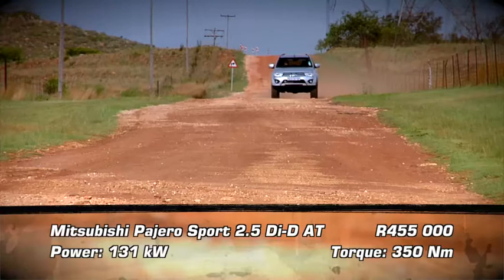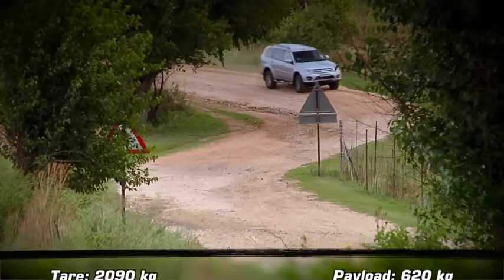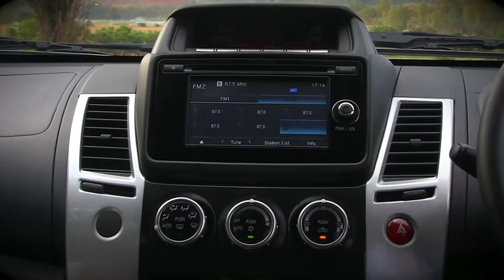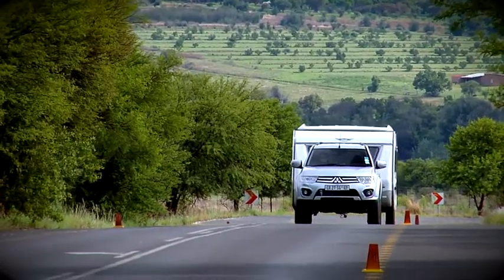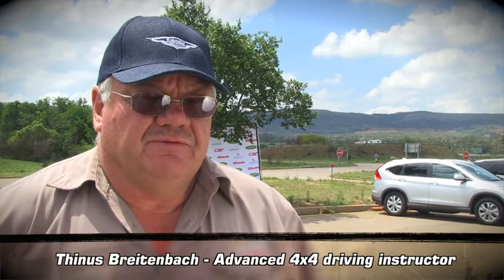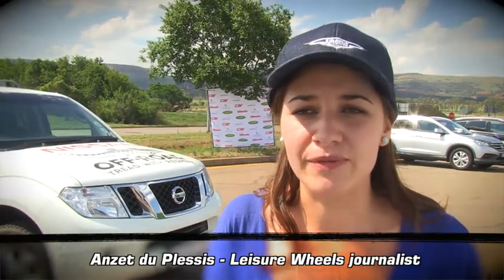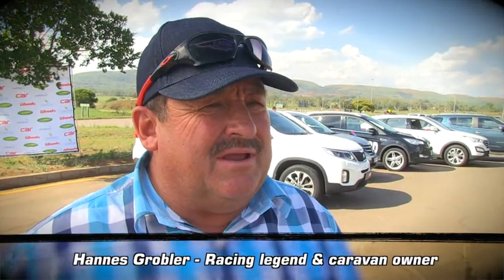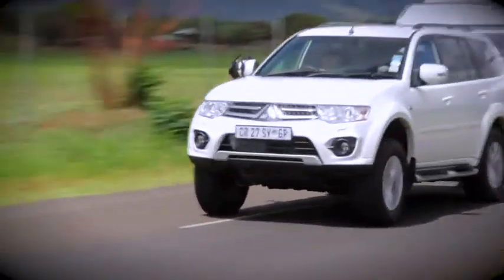Hooked-Up TowCAR of the Year Web Insert - Pajero Sport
The bakkie-based Mitsubishi Pajero Sport looks like great value for money on paper. But does it's new 2,5-litre mill have what it takes to tow a caravan?